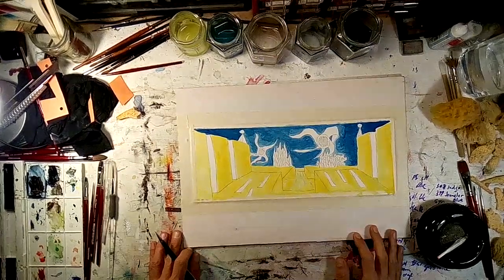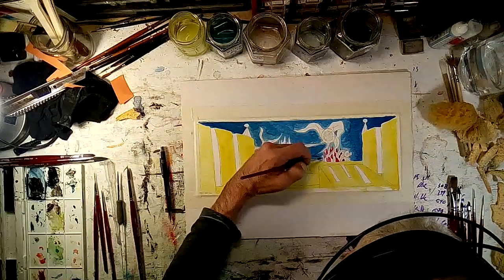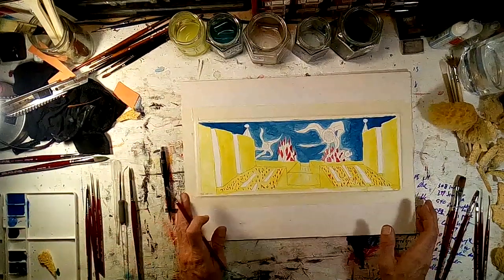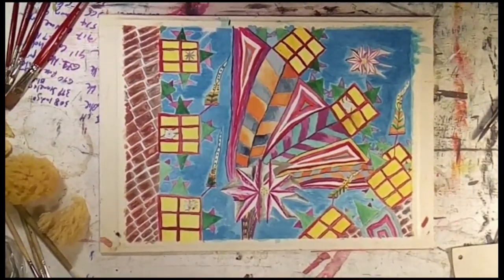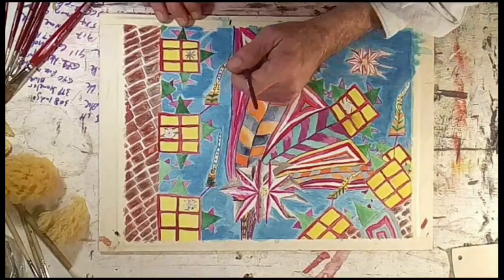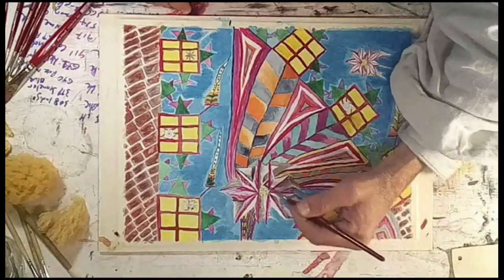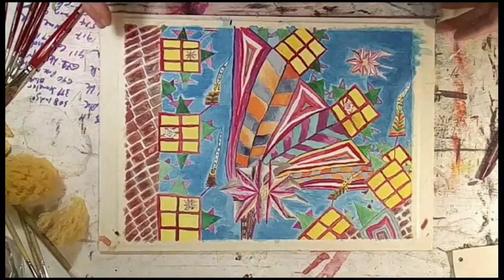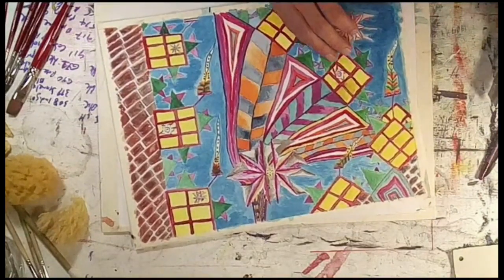Episode 2, live painting, A sea beastie metropolis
I finish the Sea Beastie Metropolis Painting.